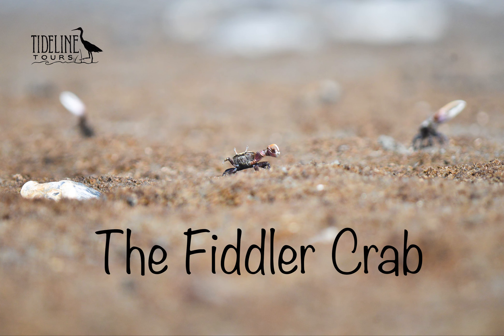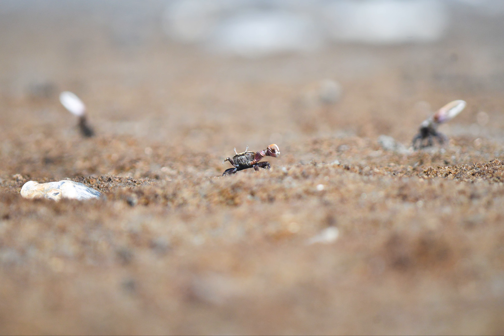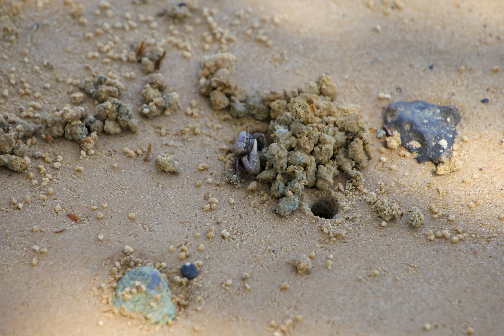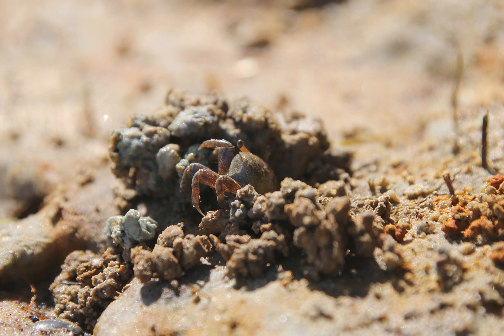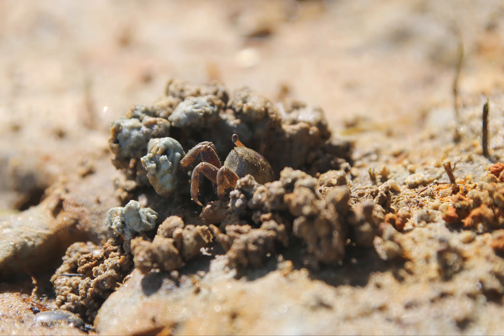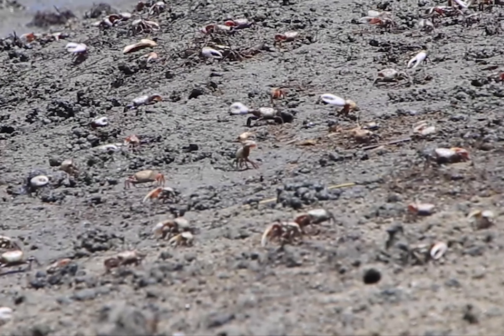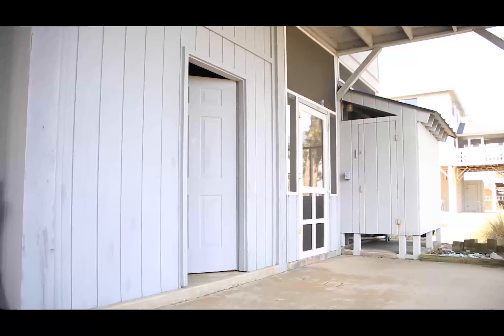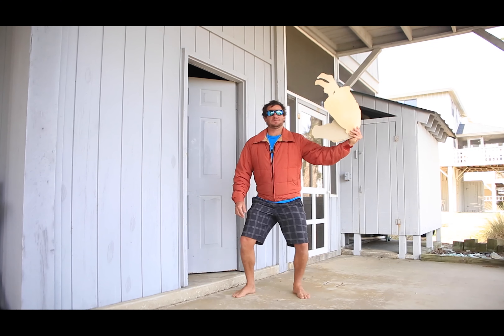About the Fiddler Crab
A few facts about the fiddler crab.  Not very many, but just enough to leave  you wanting more!